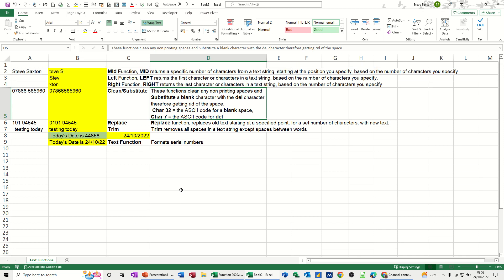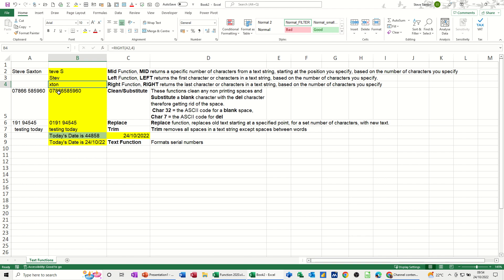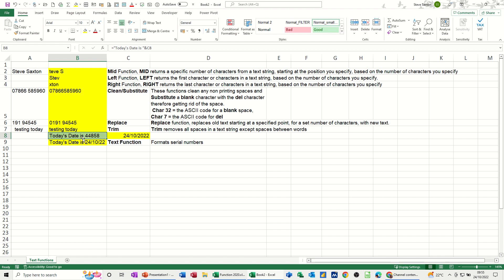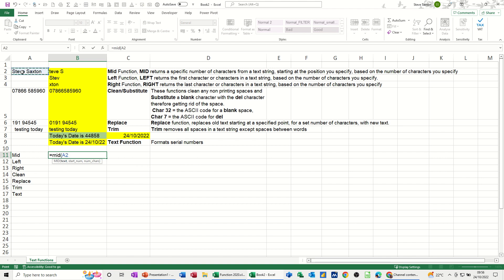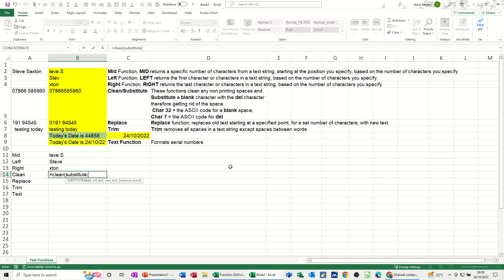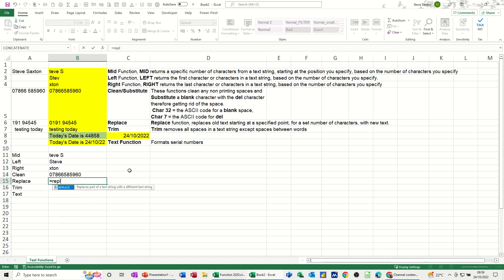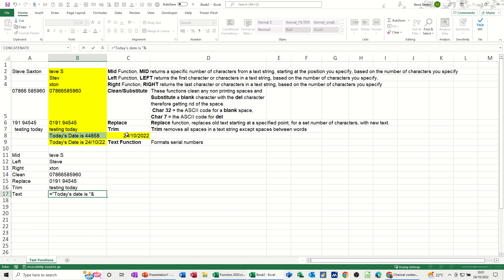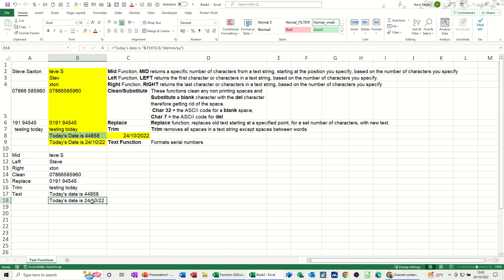This video explains how to use text functions in Microsoft Excel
This is a Microsoft Excel tutorial covering how to use text functions. The tutor covers how to use the following functions: MID, LEFT, RIGHT REPLACE, CLEAN, SUBSTITUTE, CHAR and TEXT. The tutor demonstrates how each function works. The LEFT function returns text from the left part of a text string. The RIGHT function returns text from the right side of a string. The MID function returns text from a start position and then several characters. The REPLACE function replaces text. The CLEAN and TRIM functions remove text. The SUBSTITUTE function replaces one text element with another. This is a Microsoft Excel tutorial. This video explains how to use TEXT functions in Microsoft Excel.